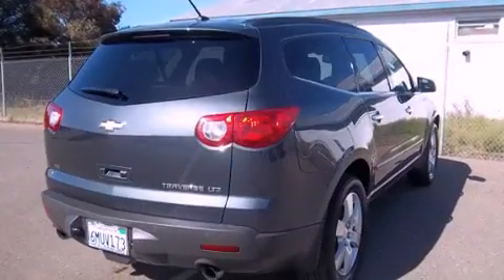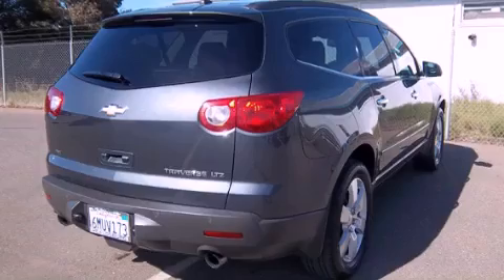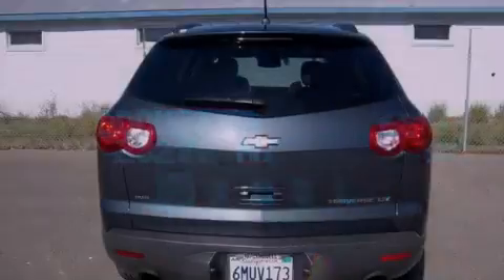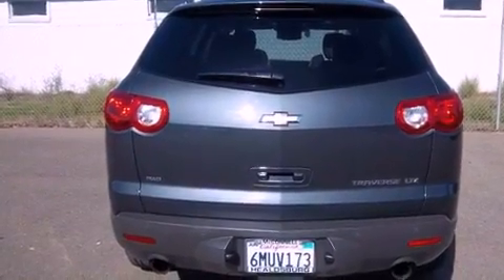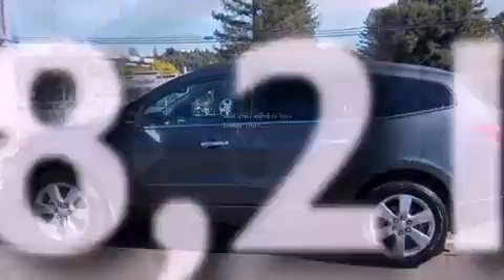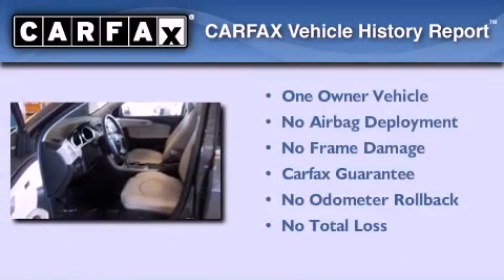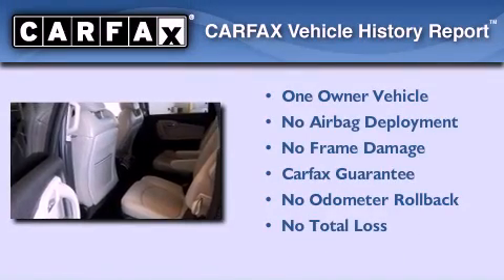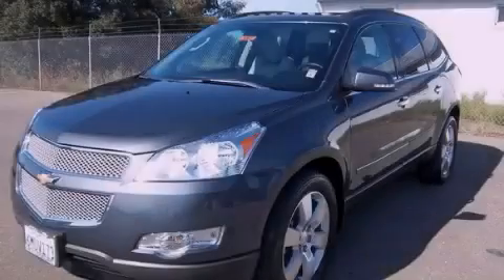Used 2011 Chevrolet Traverse Healdsburg CA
Year : 2011
 Make : Chevrolet
 Model : Traverse
 Engine : gas v6 3.6l/220
 Trans . : automatic
 Exterior : gray
 Miles : 28,210
 Interior : gray